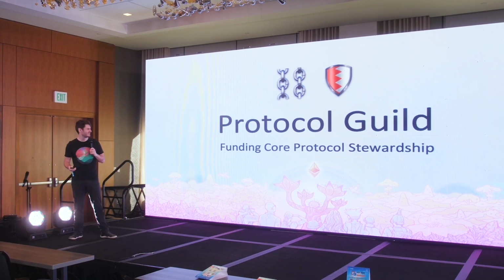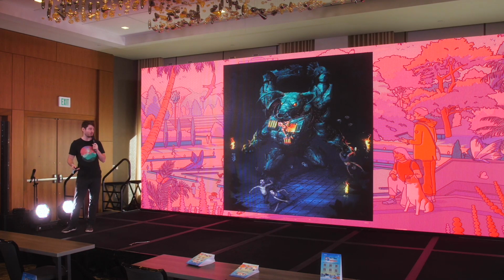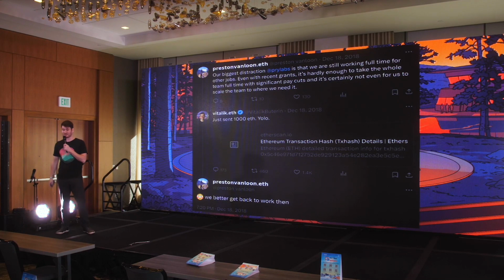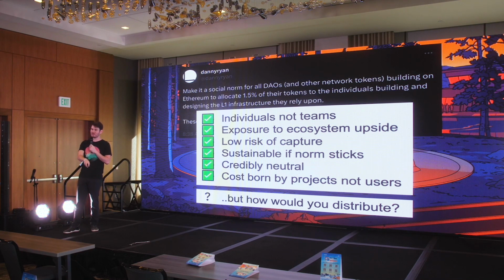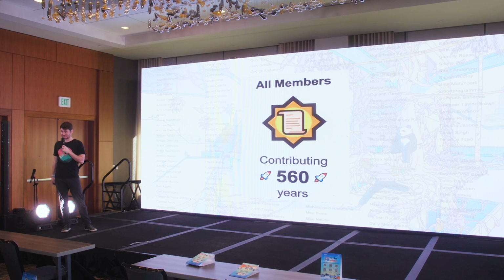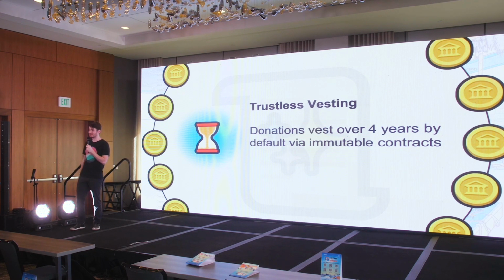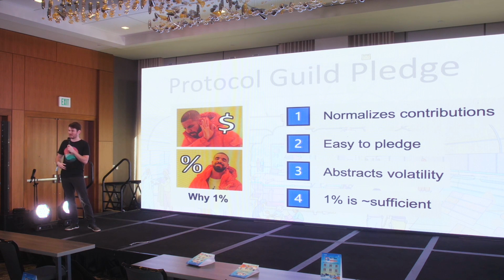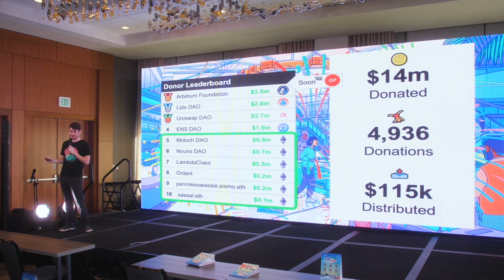Protocol Guild: Funding Core Protocol Stewardship | Avail's Hot Take Series: The Execution Race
​cheeky-gorilla, Contributor, Ethereum Protocol Guild, gave us an in-depth look at funding core protocol stewardship at Avail's Hot Take Series: The Execution Race at EthDenver.